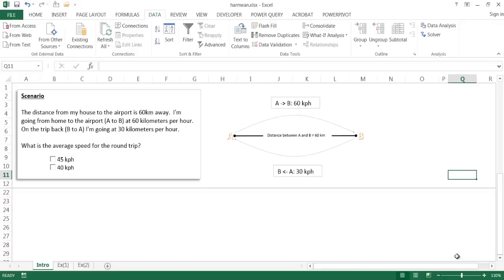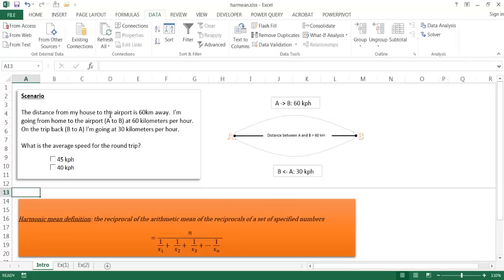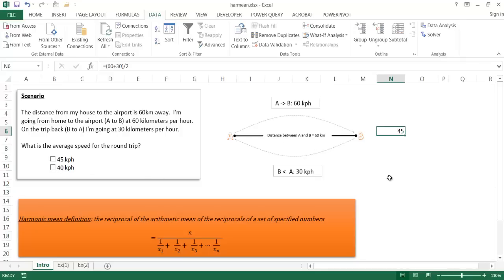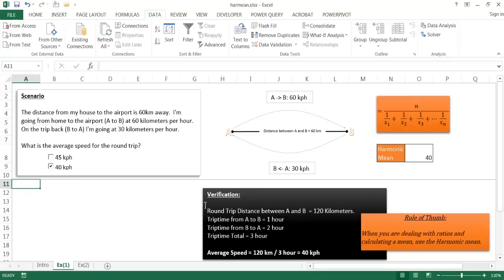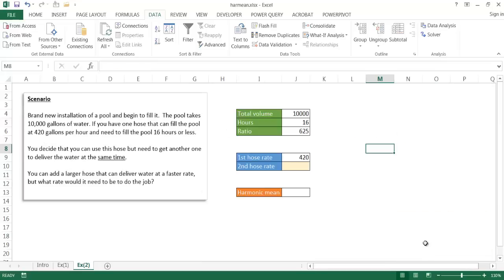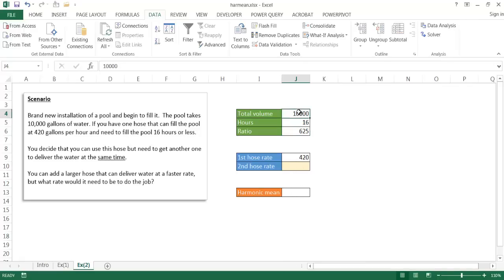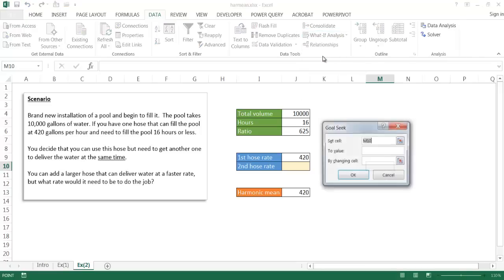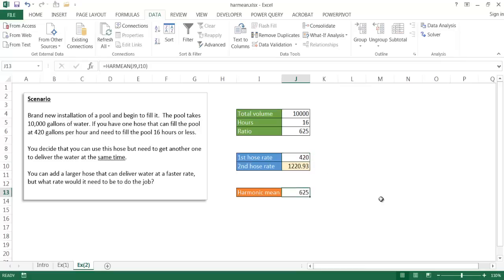Mastering Excel: Unleash the Power of HARMEAN for Data Analysis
The HARMEAN function in Microsoft Excel calculates the harmonic mean of a set of numbers, offering an advanced approach to data analysis. The harmonic mean, a sophisticated form of average, helps in determining average rates or ratios when the dataset's numbers are related to specific units of measure, such as speed (distance per time) or density (mass per volume). This video serves as a comprehensive resource for utilizing the HARMEAN function to obtain deeper insights and enhance data management capabilities. It is designed for people looking to elevate their analytical skills and optimize the performance of their data analysis tasks.

This video also uses a what-if analysis feature in Excel called Goal Seek; for more detail video on Goal seek try this video